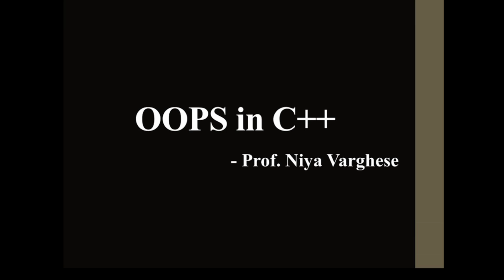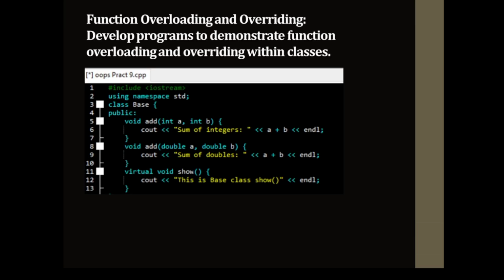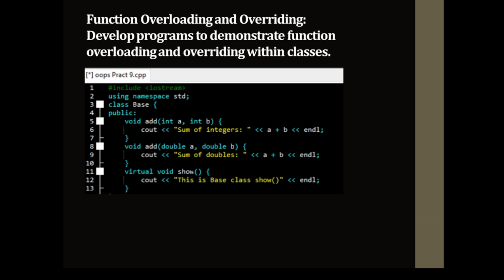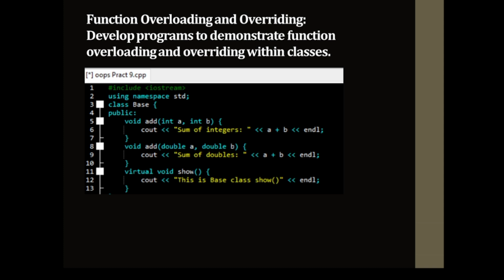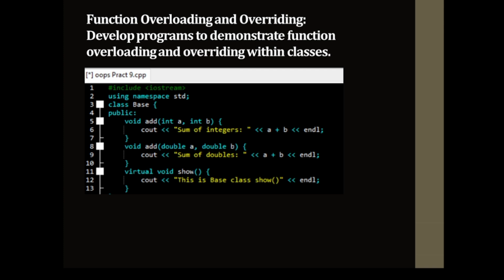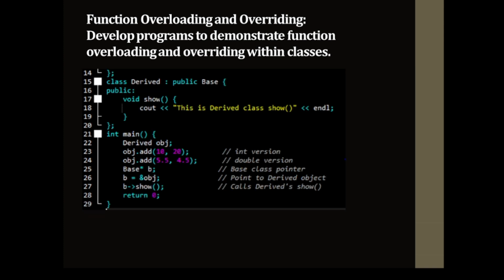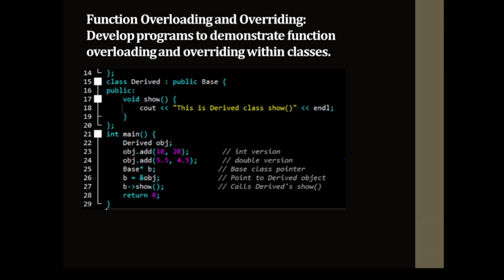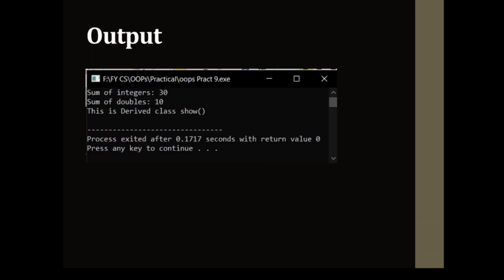Introduction to OOPS using C++ | Practical 9 by Prof. Niya Varghese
FY BSC Computer Science
Introduction to OOPS using C++